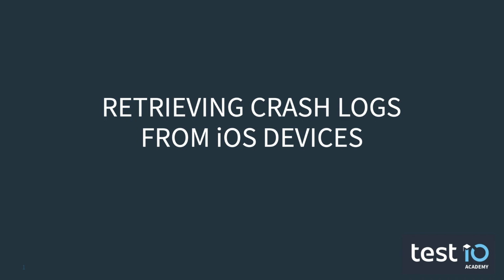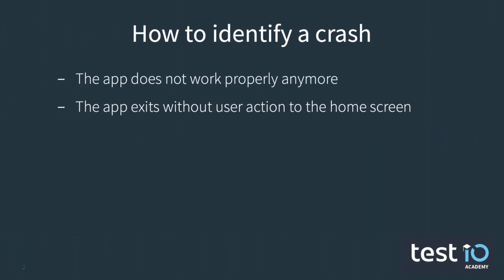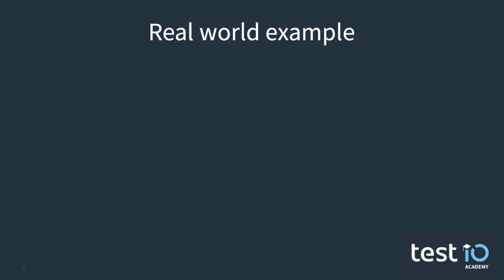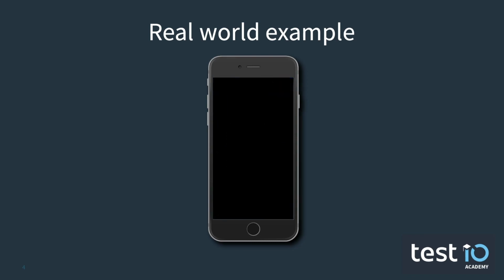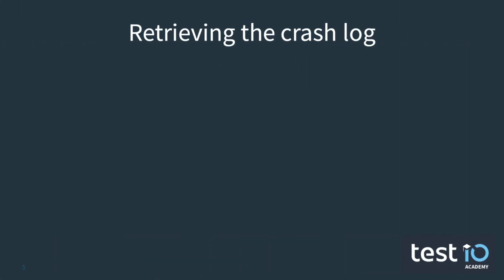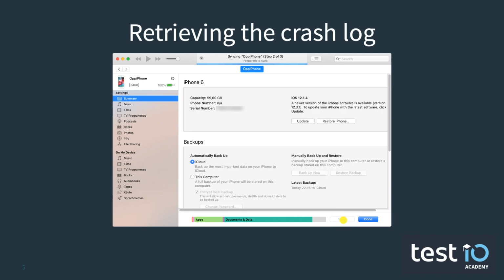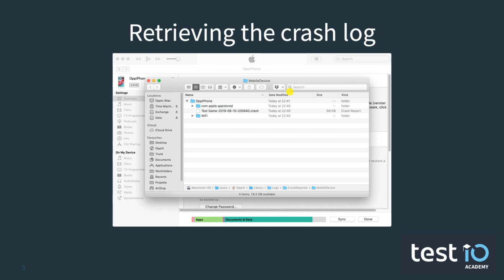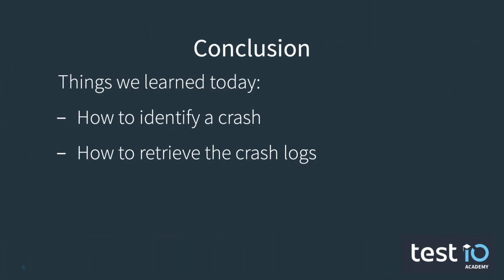Testing Tools - Crash Logs on iOS devices 🍏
In this video, one of our most experienced testers oppixp will guide you through the process of retrieving crash logs on iOS devices.